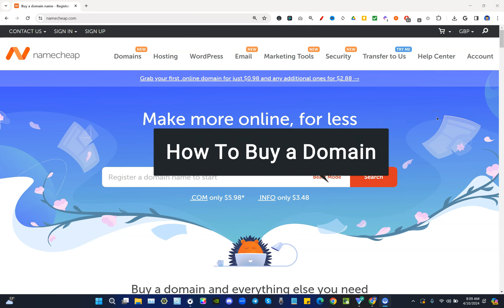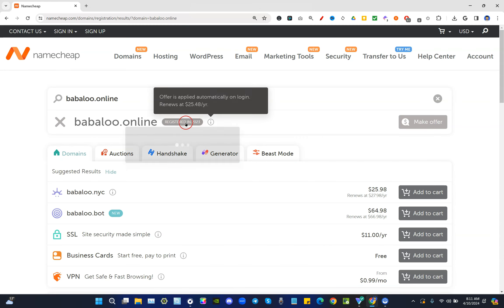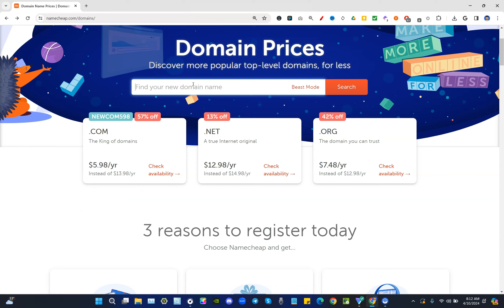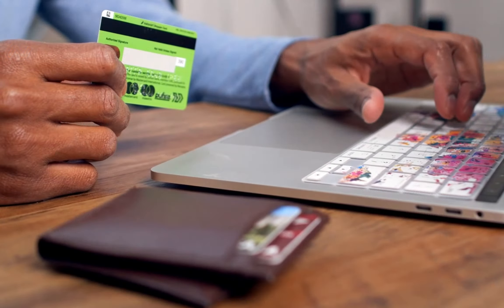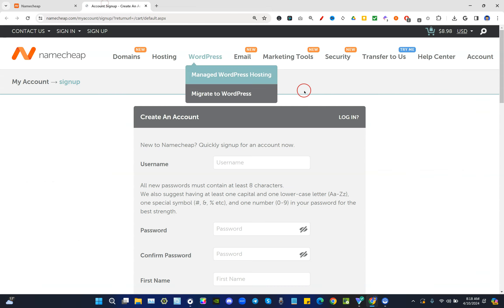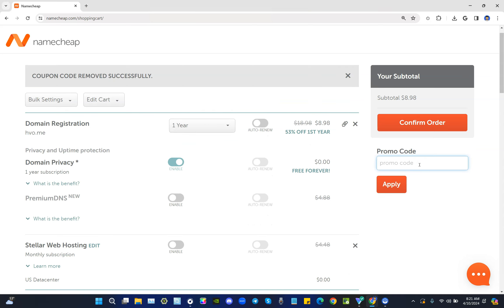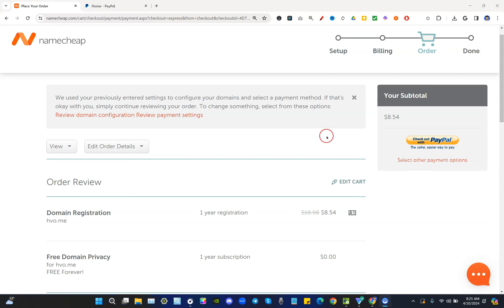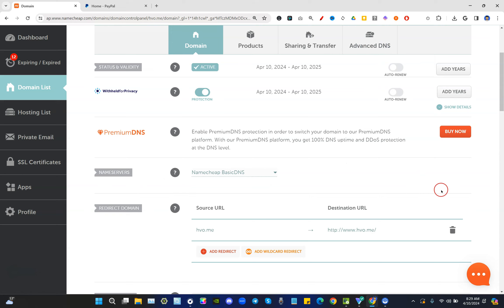How To Buy a Domain (CHEAP) ✅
If you want to learn how to buy a domain, this is the video for you! Watch over the shoulder, step-by-step, click by click on how to buy a domain name, and do it for cheap.

Get the perfect domain name, even if it's not available, with theses expert tips:

Add PremiumDNS to your Namecheap Domain for added security and peace of mind:

Learn something new today by diving deep into our archive of "gold" here:

// Have a question? Tag me below..

// Tools I use and ❤️ to start and grow any business

○ COMING SOON...

○ COMING SOON...

Results are not typical nor implied and are not guaranteed. The information given on this YouTube Channel and the resources made available are for educational and informational purposes only.​ This video and description may contain affiliate links, which means that if you use my link and make a purchase, I may earn a commission. This is at no extra cost to you and in many cases include exclusive discounts where applicable. 10% is donated to worthy causes around the world that feed the hungry, clothe and shelter the homeless, and make education available for all, including care for our four-legged furry friends in need.

// About me

Henry Vera is an aspiring and award-winning 7 figure entrepreneur helping ordinary people start and grow their first business online.

He's a self-published author, speaker, and animal lover, and helps someone each day with the videos he creates to make it a collective web for all...

Known as an online expert, mover, and shaker that won't quit.

That's my aspirational statement.

What's yours?

My Digital Marketing Empire
42 Broadway, Suite 12-447
New York, NY 10004, USA